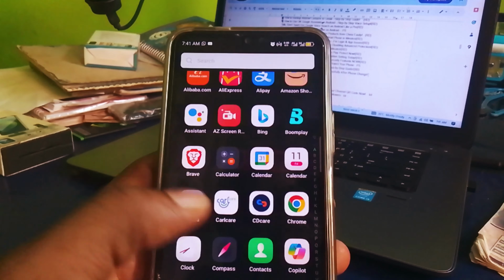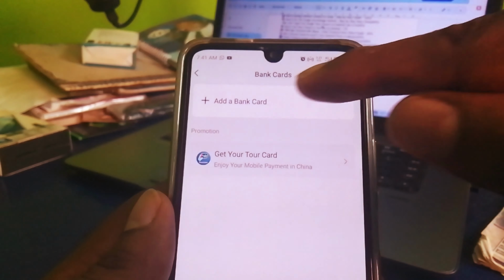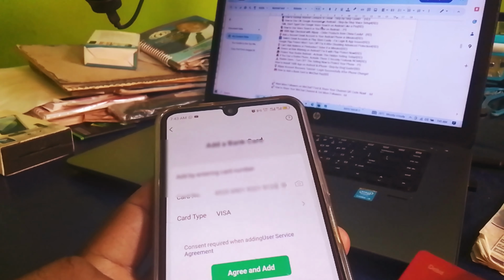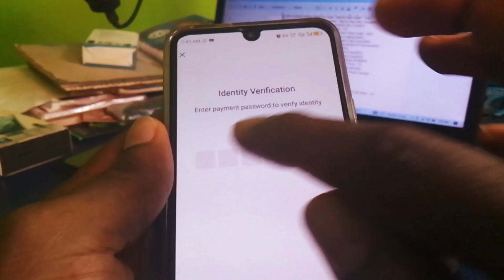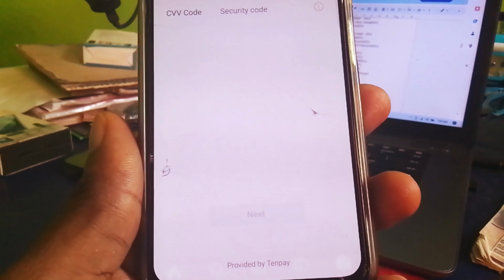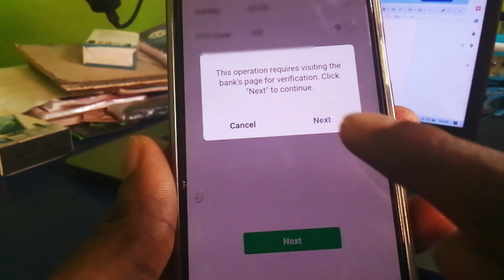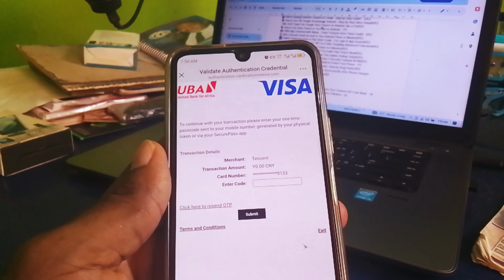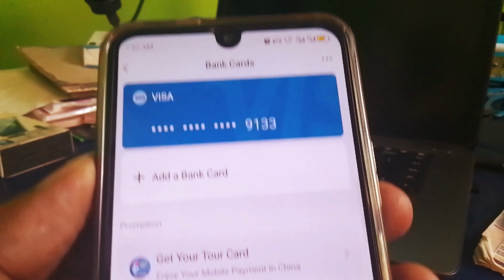💳 How to Add a Bank Card to WeChat Pay